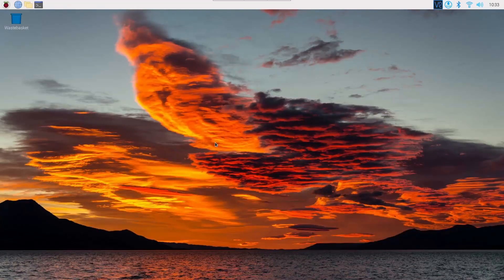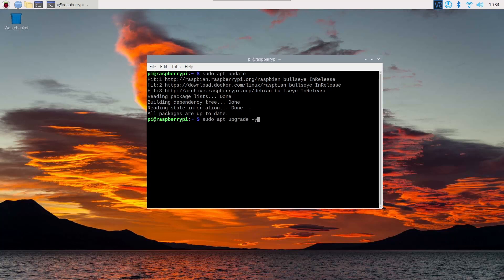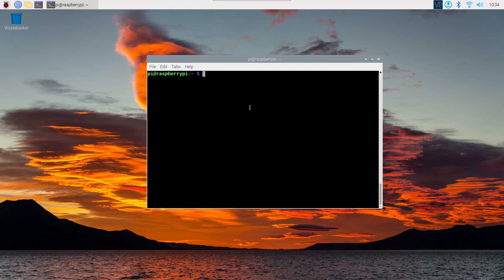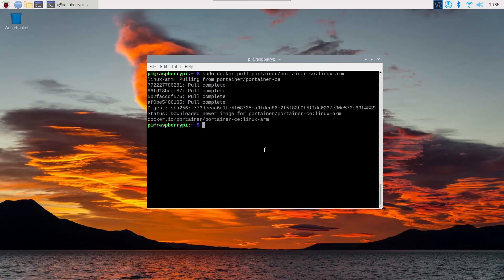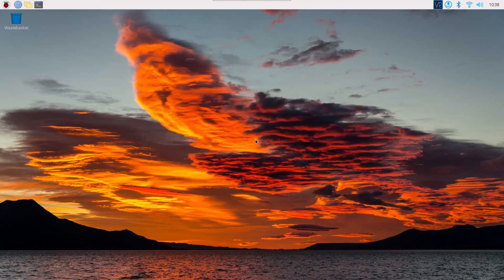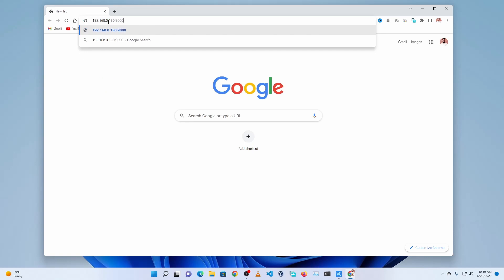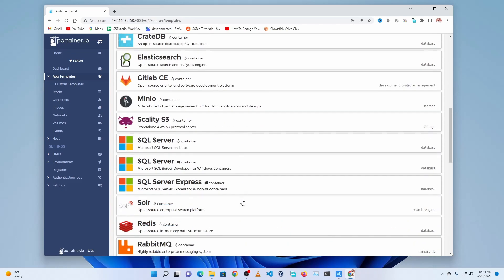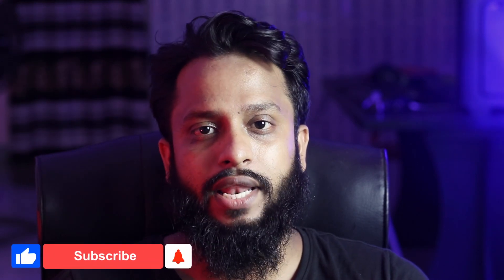How To Setup Portainer On Raspberry Pi To Manage 1000+ Docker Containers!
How To Install Portainer on Raspberry Pi - Run 1000+ Docker Containers on Pi. Portainer is a lightweight and open-source container management tool. Installing Portainer to the Raspberry Pi is very easy. In this video, I will show you how to install Portainer on your Raspberry Pi. Using this tool, you can create, manage and delete your Docker containers running on your Raspberry Pi with ease.